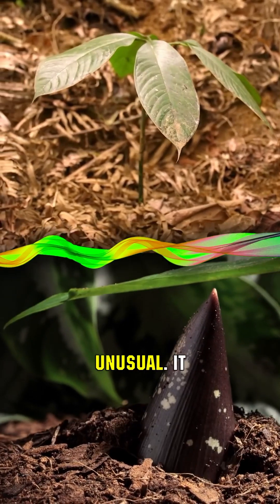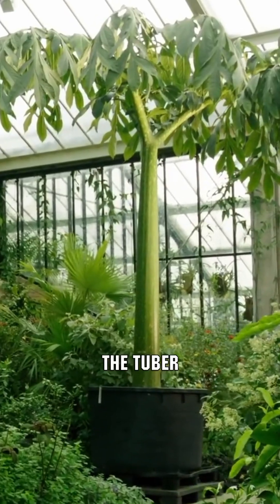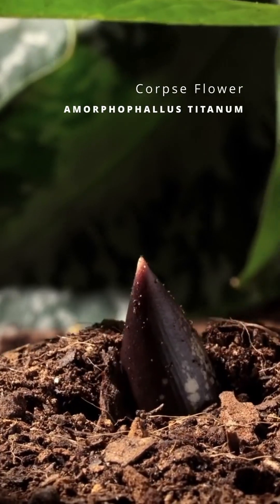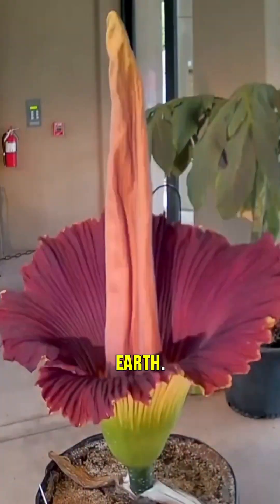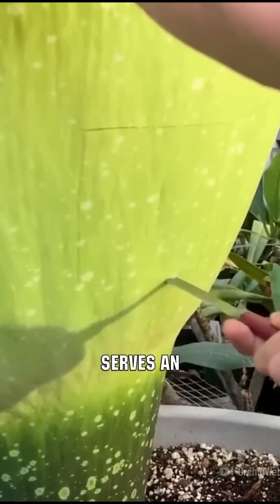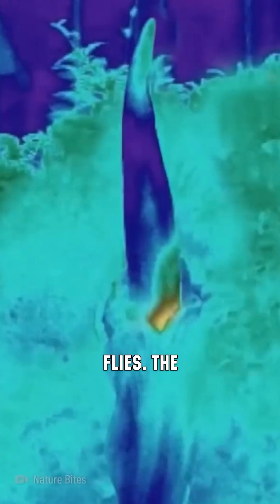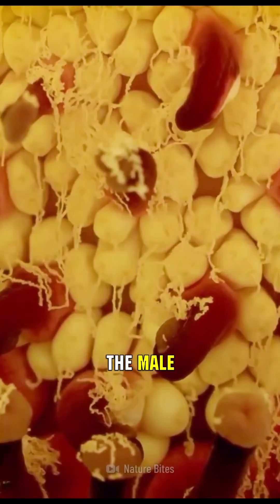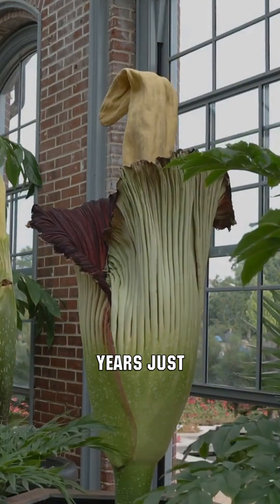You'll Plug Your Nose When This Giant Flower Blooms! 😱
It grows for 7 years only to unleash an ungodly stench! The corpse flower uses a stomach-turning scent of garlic, cheese, and sweaty socks to attract flies and beetles. Watch this time-lapse as the pungent flower blooms in all its stinky glory. At 98°F, its rotten smell carries for miles. Though its putrid odor may turn your stomach, the corpse flower has ingenious ways to reproduce. Hold your nose and see the extraordinary biology behind this malodorous plant!